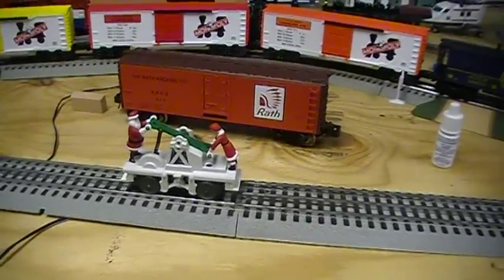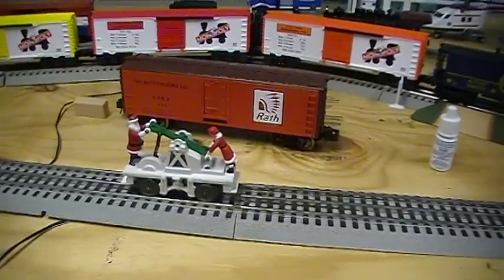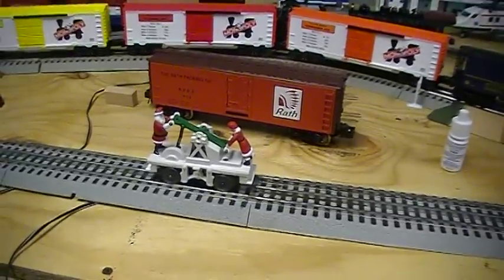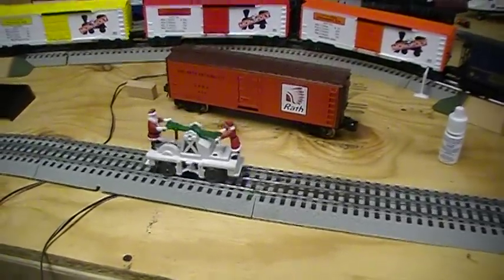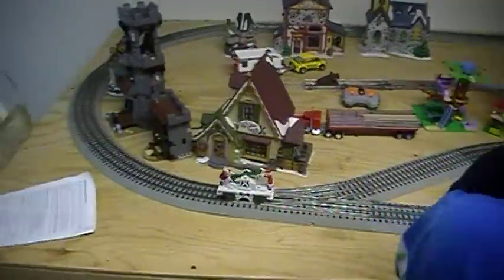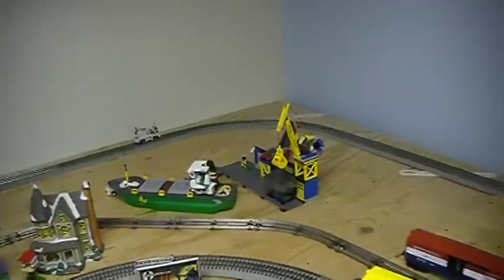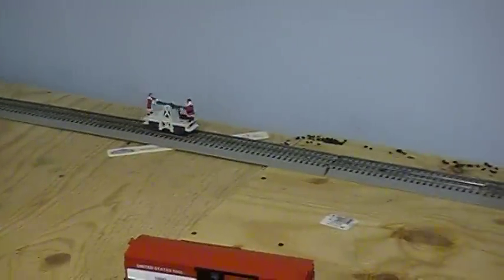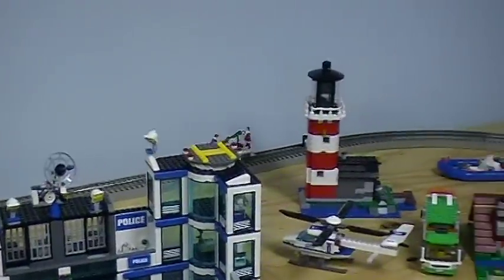Lionel Santa Claus Mrs Claus Hand Car Train O Gauge 6-18408 Video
Video of Lionel Santa Claus and Mrs Claus O Gauge Hand Car Part 6-18408